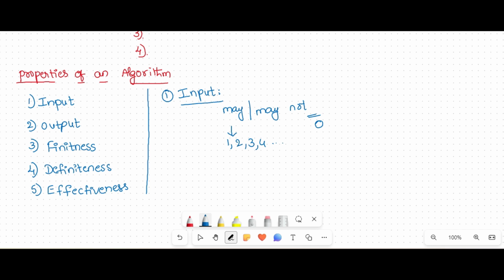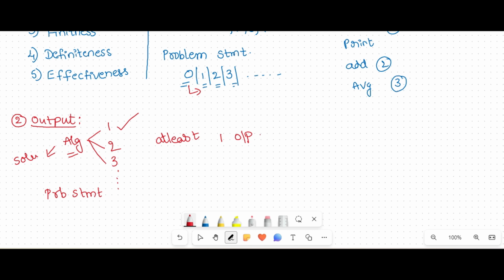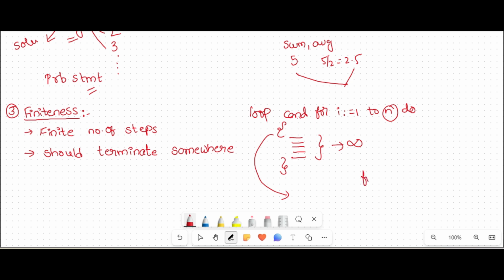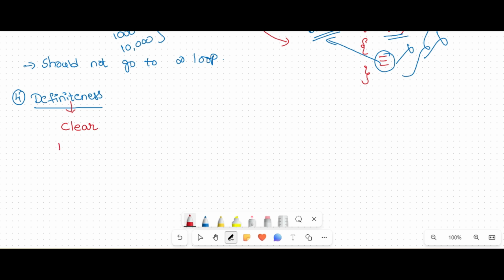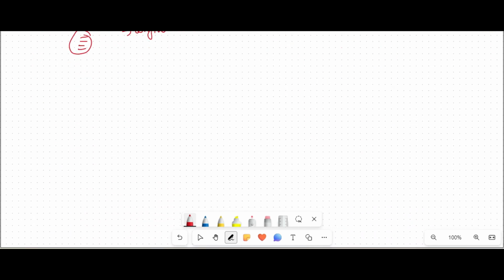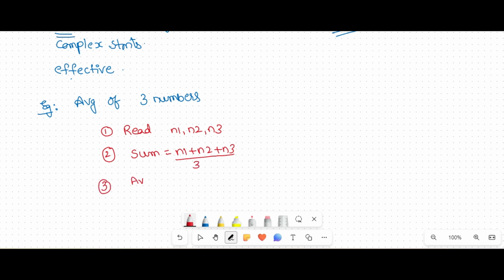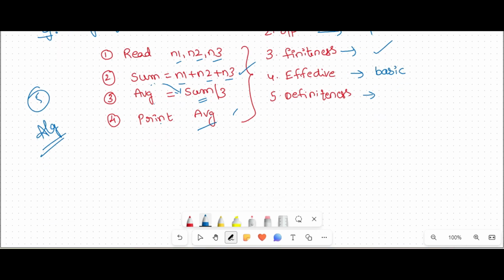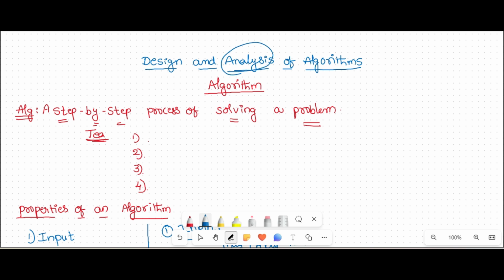Algorithm definition, properties of algorithm, characteristic of an algorithm, analysis of algorithm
Algorithm definition, properties of algorithm, characteristic of an algorithm, analysis of algorithm, design and analysis of algorithms

In this video I explained the definition of algorithm and the properties of algorithms.